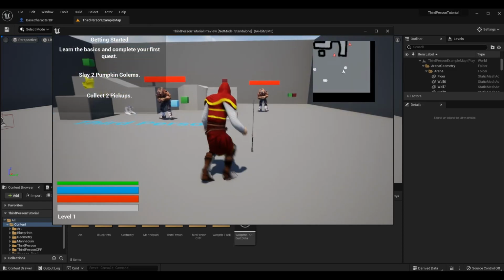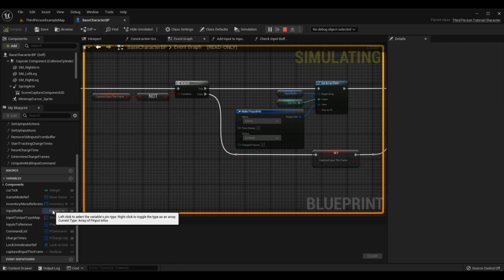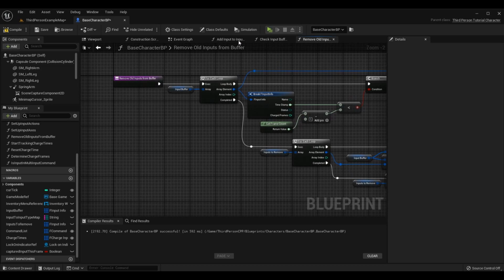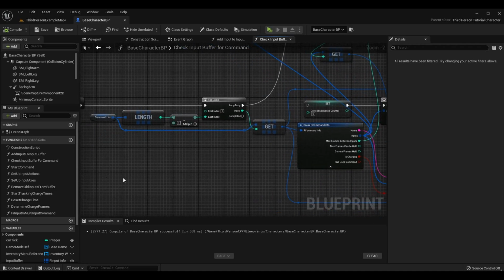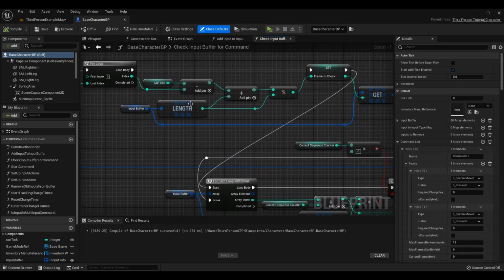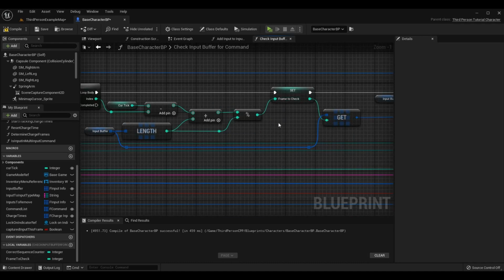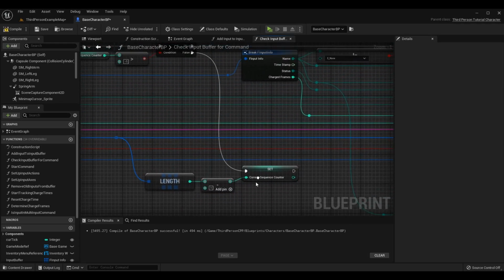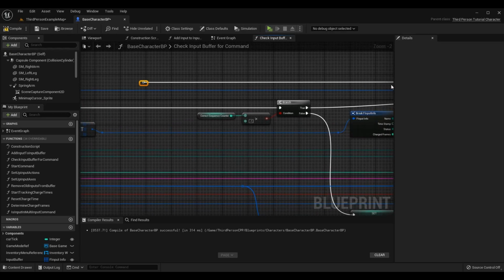Blueprint-Only Input Buffer System (Part 10) | How To Make YOUR OWN Game | UE4/UE5 Tutorial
Here is the tenth installment of the Unreal Engine 4 & Unreal Engine 5 (Blueprint-Only) Input Buffer System series. In this episode, I go over converting all existing input buffer logic into a circular array, improving performance of the input buffer, and iterating backward through the queue to retrieve input data on a given frame.

This series is intended for those who do not want to use code in their projects or cannot due to other reasons. If you'd like to see the entire fleshed-out fighting game input system, click the link in the above paragraph. If you've already followed that tutorial, you do not need to watch this one to catch up on anything unless you want to learn how it would be done completely in Blueprints!

This set of tutorials will help you create games in Unreal Engine that have a unique input/command buffer system where the player can enter several inputs in a row that match pre-determined input combinations to perform a specific action.

A HUGE THANKS TO:

► Character Avatar: David Marshall (MalthaelsMight).
► Intro Video: Pedro J. Burgos (@Shadow_Magnus).